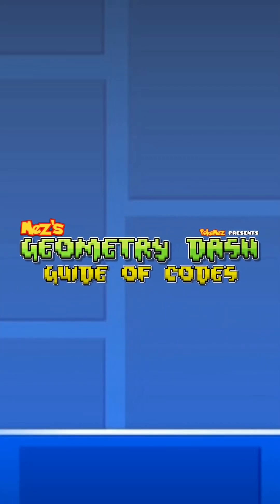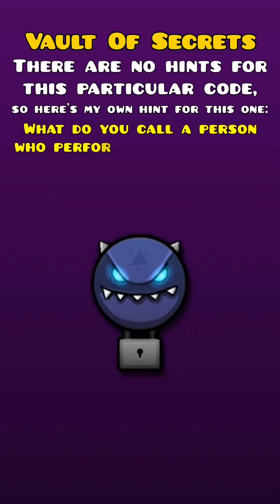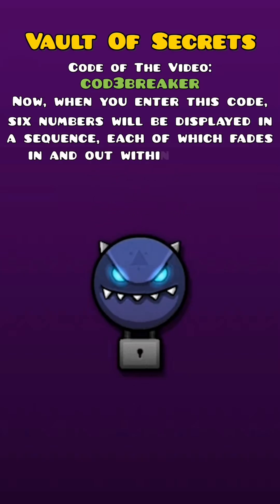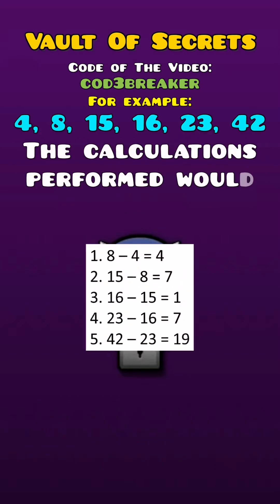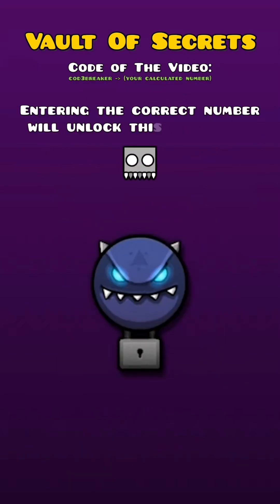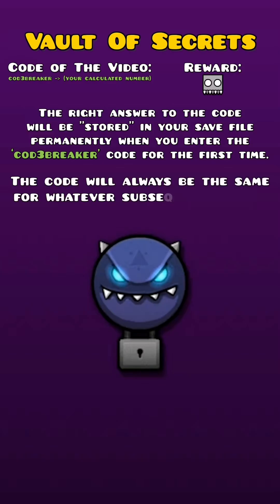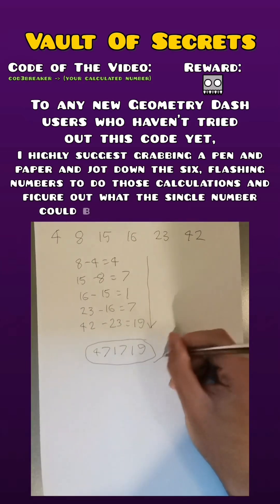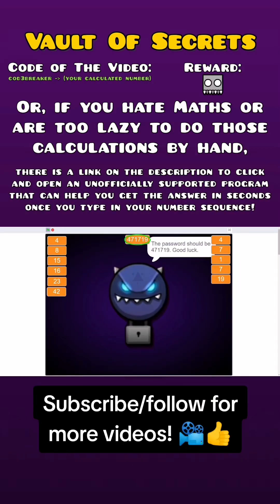The Vault of Secrets Codes of GD - Part 6: Welcome To The Geometry Dash Numbers Round! 🔢📝💻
Our sixth code of the Vault of Secrets in this Geometry Dash Guide of Codes short series is naming a person who performs cryptanalysis (in an abstract spelling)! However, there will be flashing numbers afterwards in which you need to perform calculations to figure out what the single number could be in your perspective! Entering the correct number will unlock a cube icon! Want to know the initial code and the method of performing those mathematical calculations to figure out that single-numbered code?! 🔢📝💻😁👍

*The link to put your number sequence in and find out your single number quickly (instead of doing hand-written calculations):*